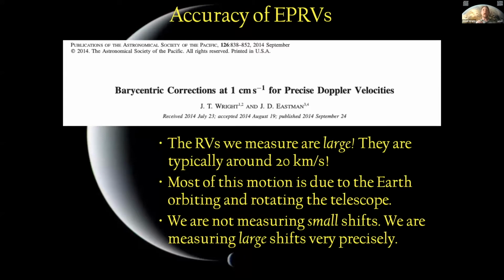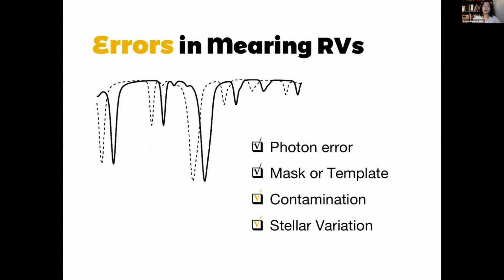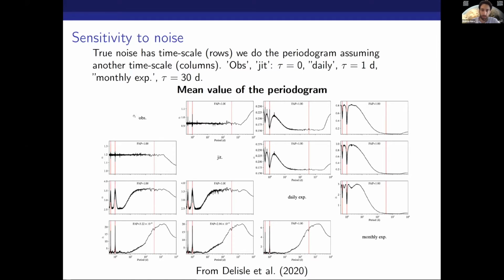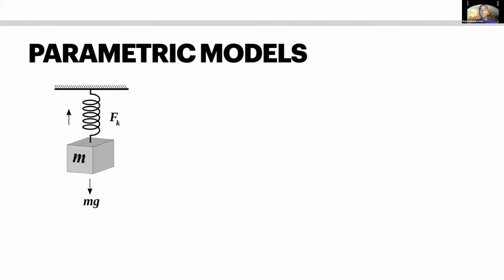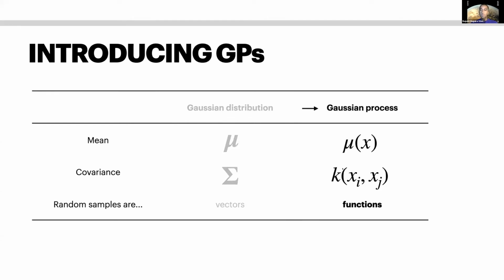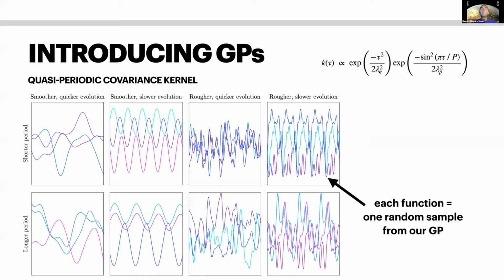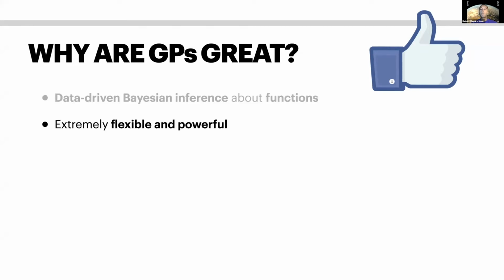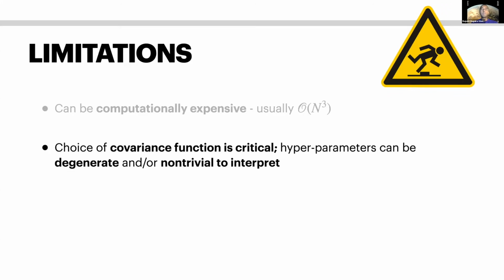Tuesday Panel Discussion: Measuring and Fitting RVs, Statistical Significance of Signals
Panel Discussion (Tuesday, July 21) during the 2020 Sagan Summer Workshop on Extreme Precision Radial Velocity.  Dr. Jason Wright (Penn State), Dr. Sharon Xuesong Wang (Carnegie Obs./Tsinghua Univ.), Dr. Nathan Hara (Univ. of Geneva) and Dr. Vinesh Maguire-Rajpaul (Univ. of Cambridge)
participated in this panel discussion which was moderated by Dr. Andreas Quirrenbach (Univ. of Heidelberg).  See the workshop webpage for more information and the agenda